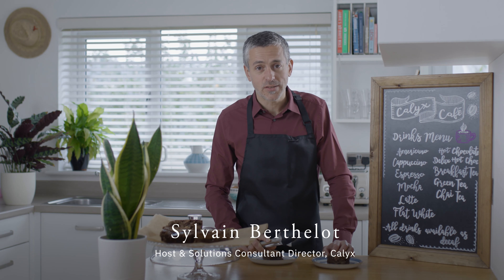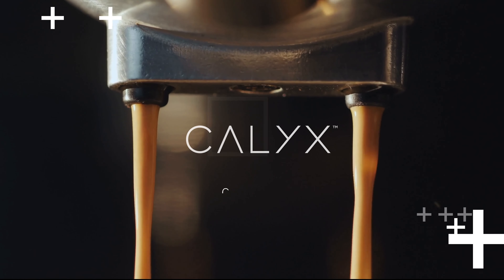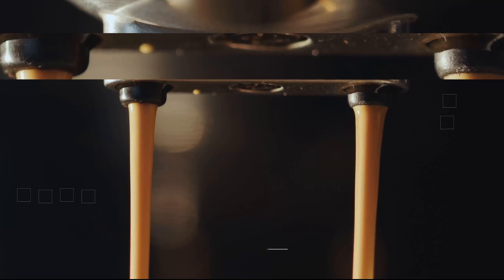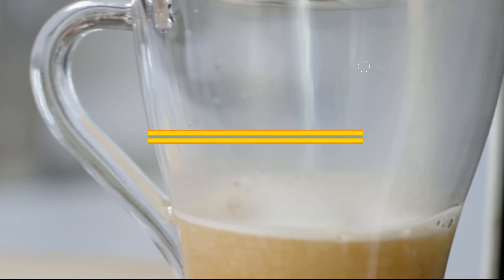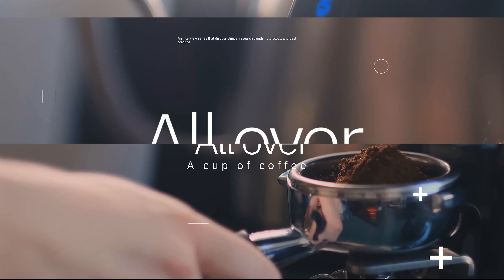Aligning Site and Sponsor Objectives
Sr. CRA Tom Miller discusses why clinical trial sponsor’s and investigative site’s objectives may not align and suggests how technology and open communication can bridge gaps to ensure both organization’s success.